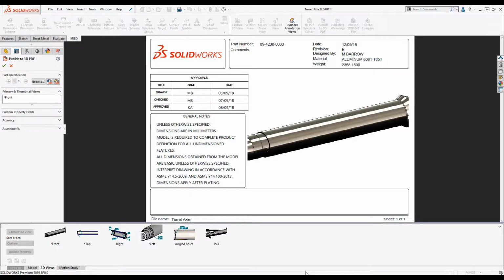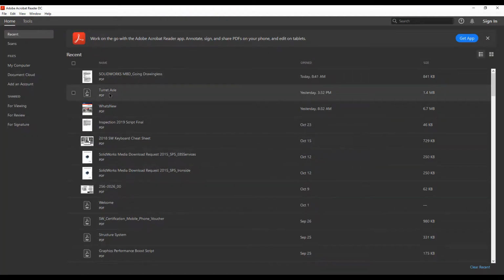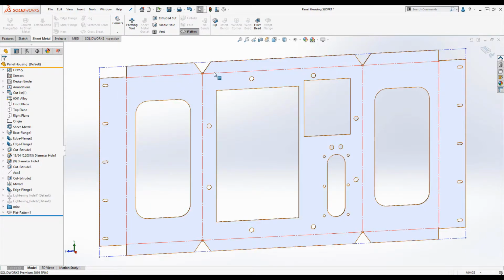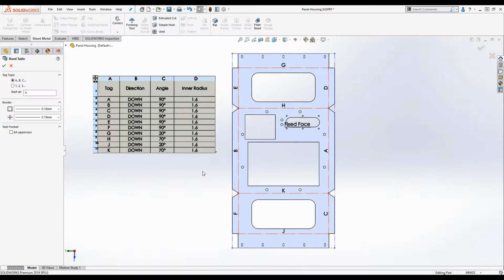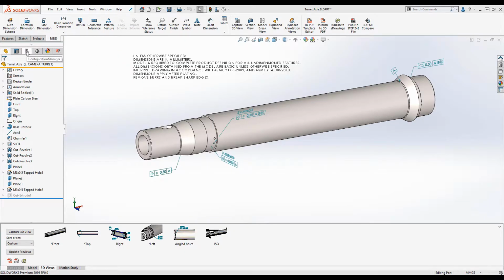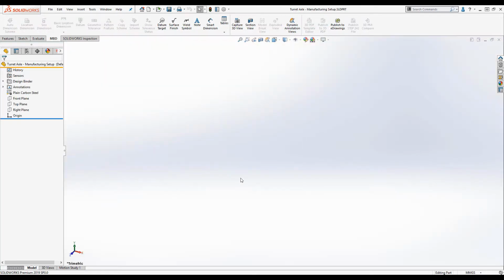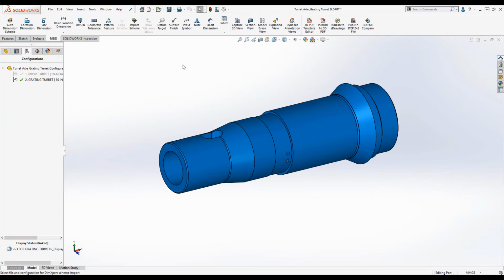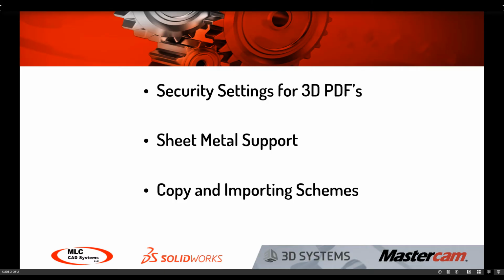What's New in SOLIDWORKS 2019: MBD - Security, Sheet Metal Support, and Copy Scheme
SOLIDWORKS Model Based Definition (MBD) 2019 introduces additional security settings for exported 3D PDF’s to protect intellectual property. MBD 2019 also now supports sheet metal parts and annotations such as bend notes and bend tables. Additional flexibility is given to the end user in the ability to copy DimXpert schemes across configurations and documents.